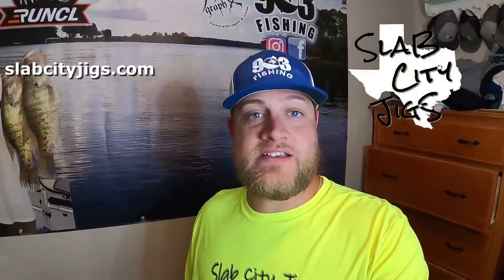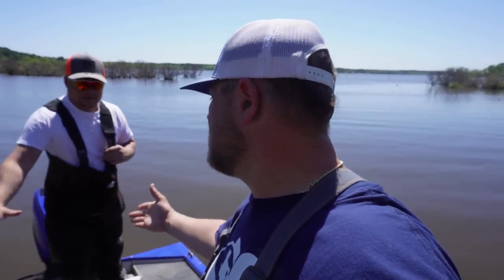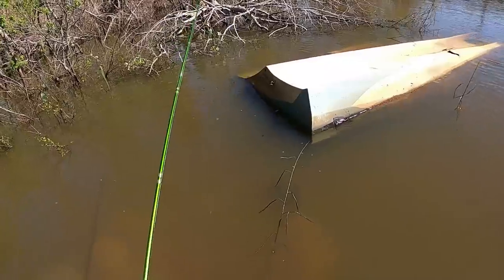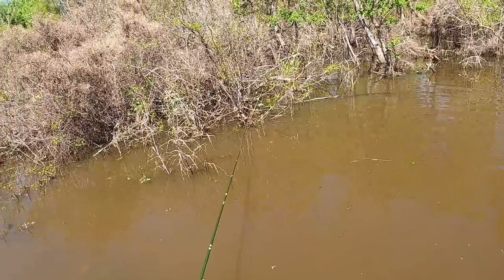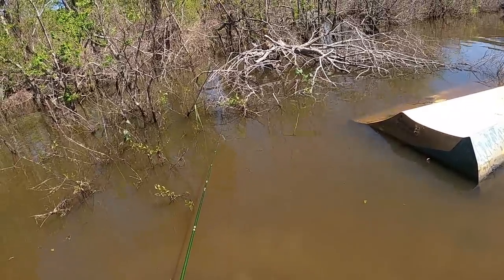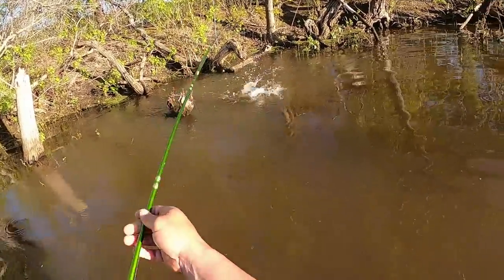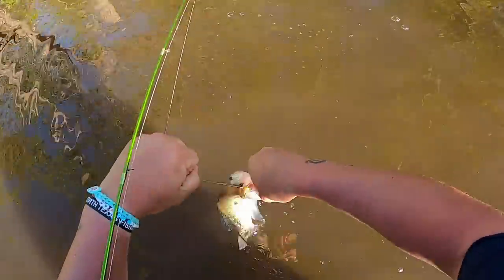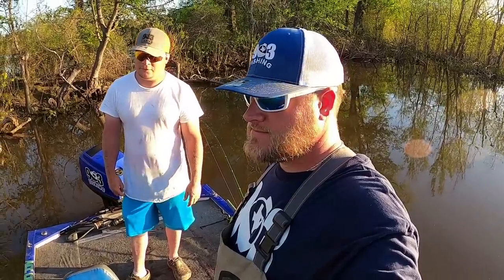HOW TO Catch CRAPPIE In SHALLOW WATER‼️ TEXAS CRAPPIE SPAWN 2023‼️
In this video, I am springtime wading for spawning crappie in Texas. Wading for crappie is a must try crappie fishing technique if you have never tried it before. I am crappie fishing with a hand tied jig and my 10’ ACC Crappie Stix. During the crappie spawn of 2023, crappie will go shallow to reproduce. You can find these crappie anywhere from 10 inches of water to 3 feet deep on structure along the banks. This technique is a fun way to catch crappie during the crappie spawn. I am wade crappie fishing Lake Palestine in Texas. I hope you enjoyed this video! God Bless

Like On Facebook: 903 Fishing
Follow On TikTok: 903 Fishing